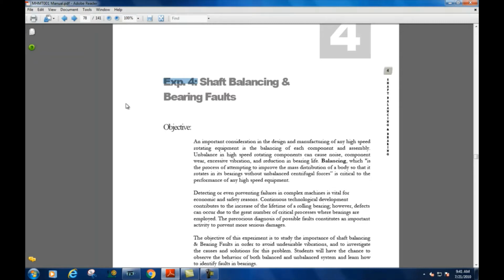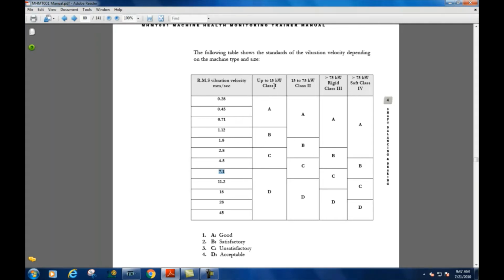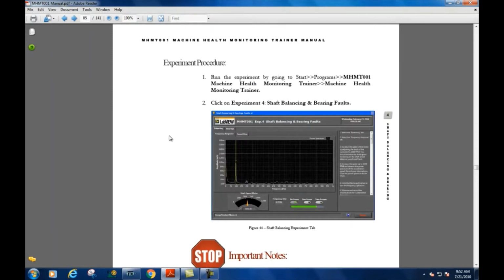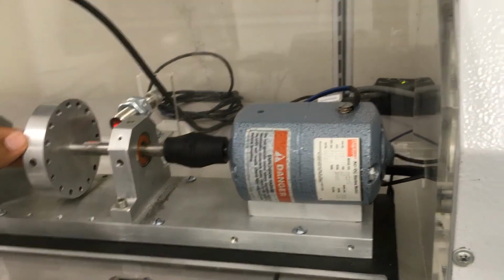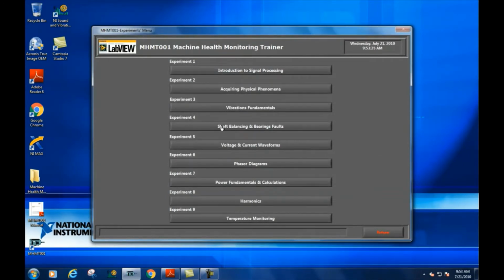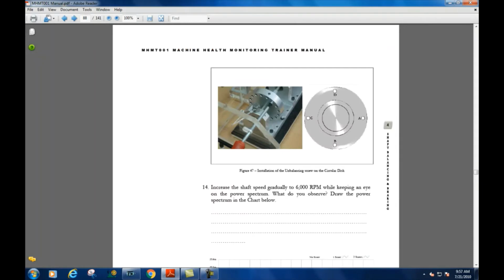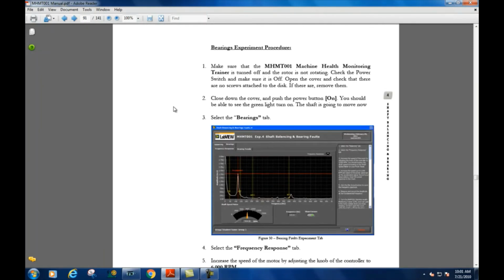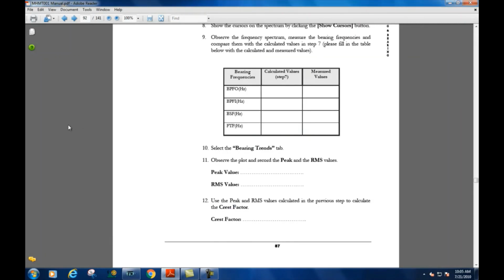Experiment 4: Shaft Balancing & Bearing Faults